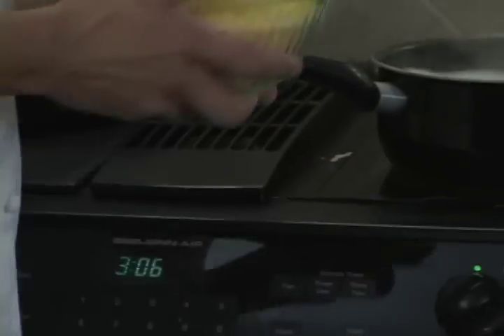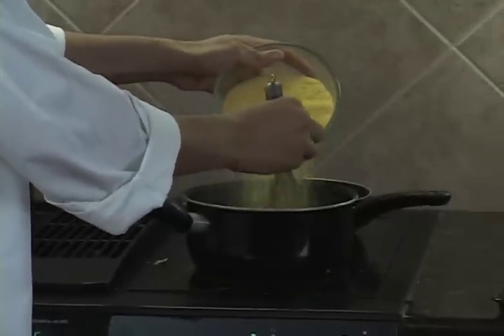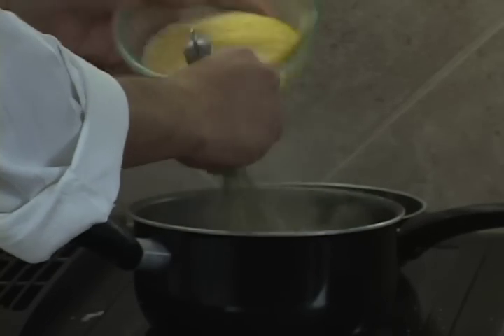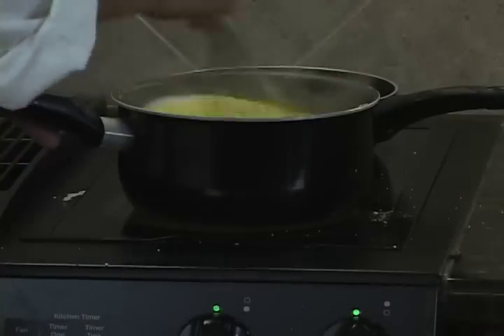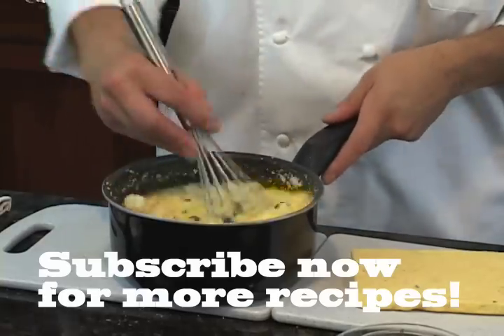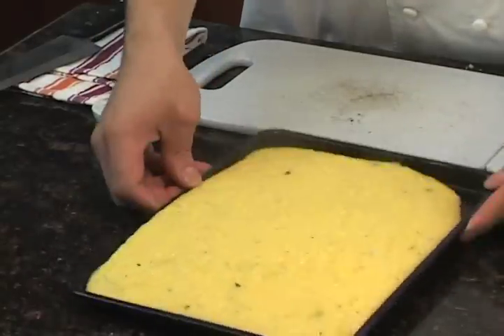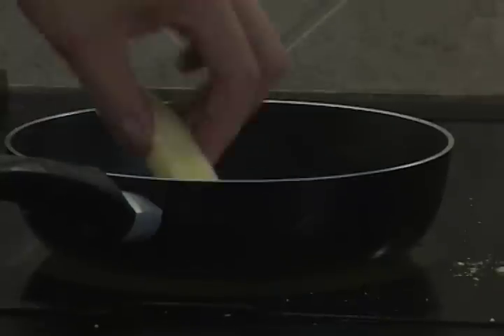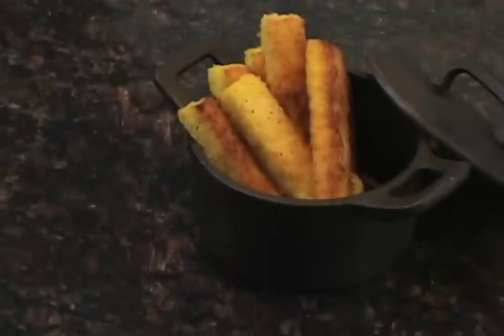Thanksgiving Recipe Polenta Fries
2minutechef.tv

Happy Thanksgiving!  Mario shows us how to make Polenta Fries, a quick, tasty, exotic treat sure to liven up any Thanksgiving feast!